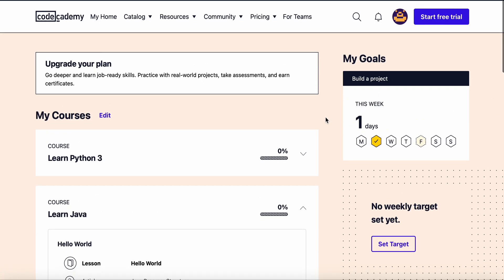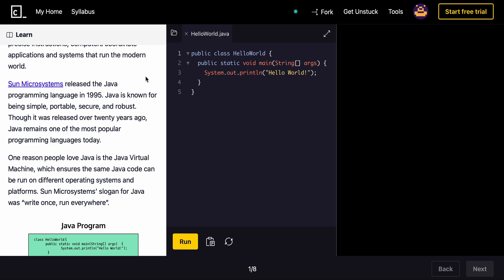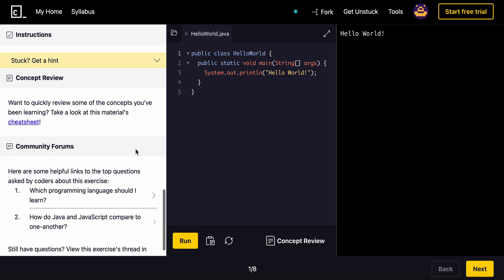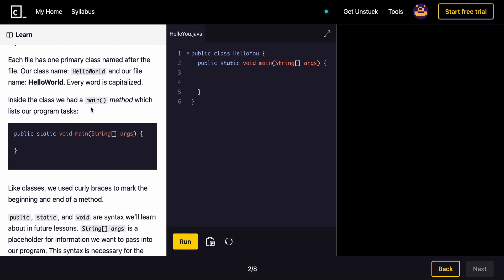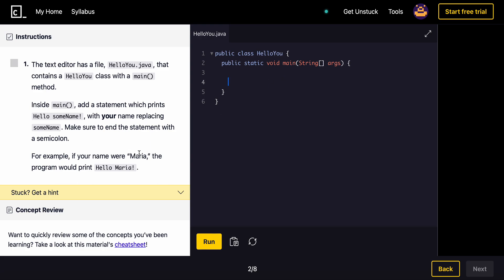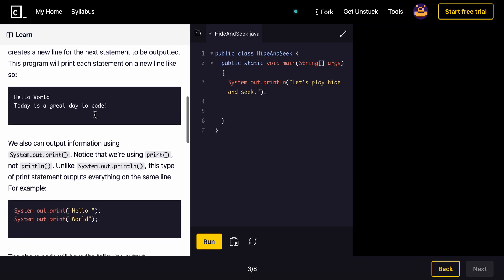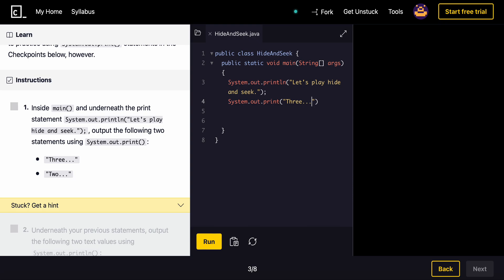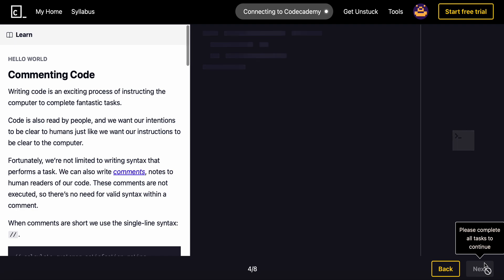How Print Statements Work in Java | Codecademy Java Series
Dive into the world of Java programming with our immersive Codecademy series, "Mastering Java Programming." Whether you're a coding newbie or a seasoned developer, this course is tailored to transform you into a Java wizard. We'll start from the basics, covering variables, loops, and gradually move into more advanced topics like object-oriented programming. But we're not stopping there! With interactive exercises, quizzes, and hands-on projects, you'll be writing Java code like a pro in no time. Get ready to conquer Java – because with this series, you can do anything now!